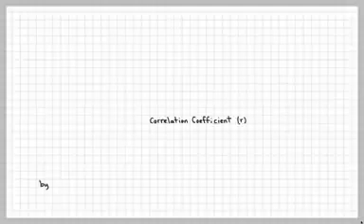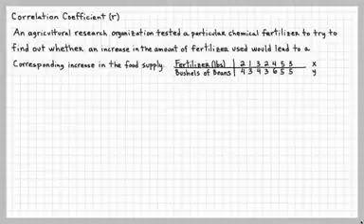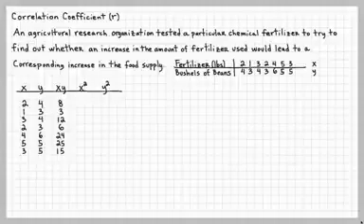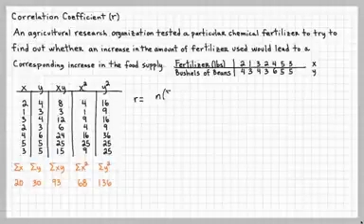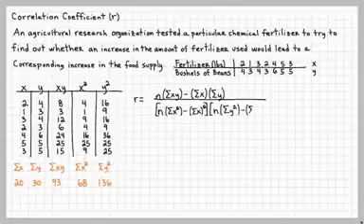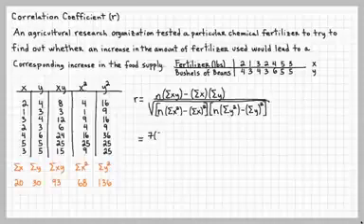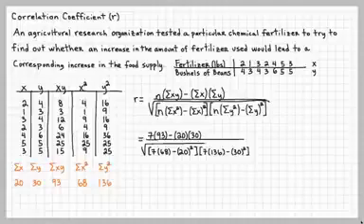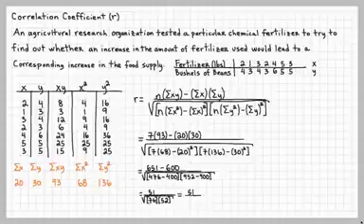what is CORRELATION COEFFICIENT (r)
this video can be used to help person who need help in the subject and the topics structured